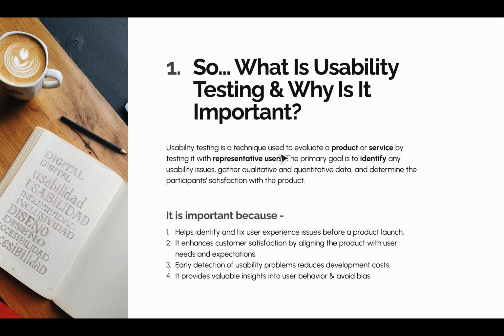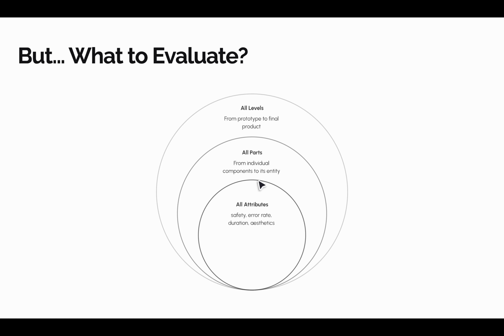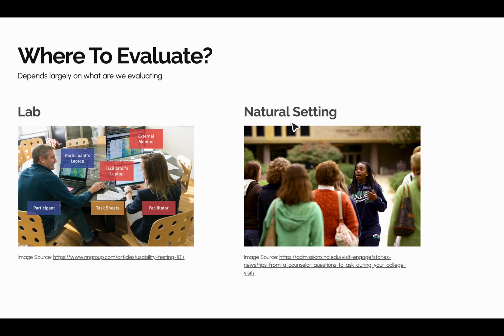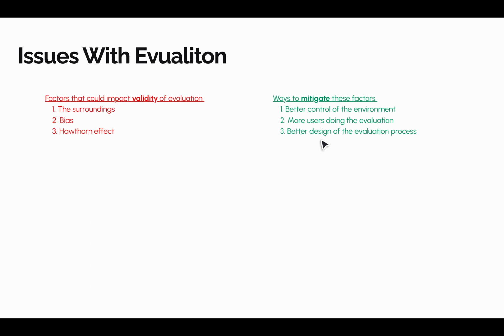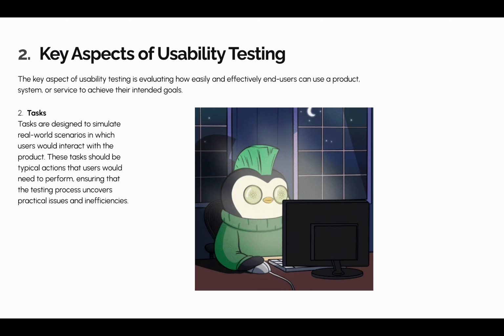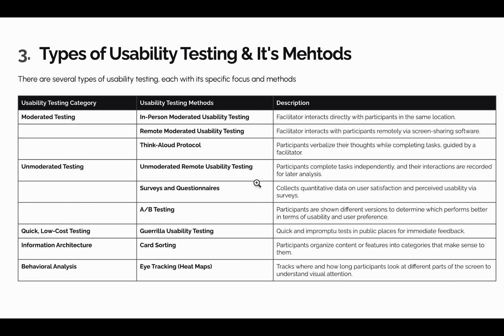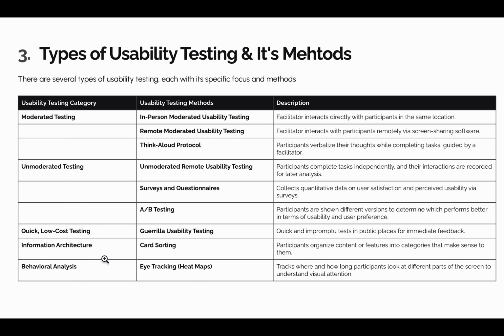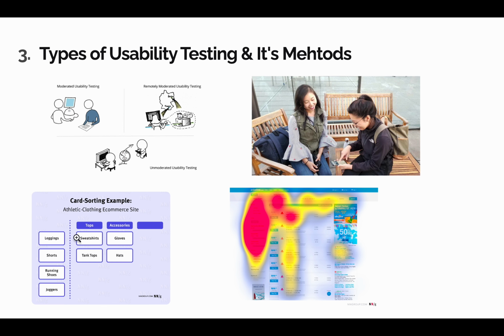04. Usability Testing | Introduction To HCI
🔍 Usability Testing: The Key to User-Centric Design

Welcome to our video on Usability Testing, a critical component in creating intuitive, efficient, and enjoyable user experiences. In this video, we explore the importance of usability testing, when and why to use it, and the optimal phases of the design process to incorporate these methods.

📌 Key Highlights:

Importance of Usability Testing: Ensures your product meets user needs and is easy to use. It helps identify usability issues early, saving time and resources in the long run.

When to Use Usability Testing: Throughout the design and development process, especially during key milestones like prototyping, development, and pre-launch.

Why Use Usability Testing: To gather valuable feedback from real users, refine user interfaces, improve user satisfaction, and ultimately achieve a higher success rate for your product.

Phases of Design to Implement Usability Testing:
- Early Stages: To validate concepts and initial designs (e.g., Heuristic Evaluation).
- Mid-Stages: To test interactive prototypes and gather detailed user feedback (e.g., In-Person Moderated Usability Testing, Think-Aloud Protocol).
- Late Stages: To finalize and optimize the product before launch (e.g., A/B Testing, Surveys and Questionnaires).

📊 Types of Usability Testing Covered:

- Moderated Testing: In-person and remote sessions guided by a facilitator.
- Unmoderated Testing: Autonomous user testing conducted remotely.
- Guerrilla Testing: Quick, impromptu tests in public places.
- Inspection Methods: Expert reviews using established heuristics.
- Behavioural Analysis: Techniques like eye tracking to understand user interactions.